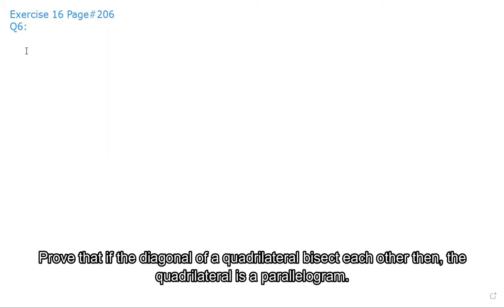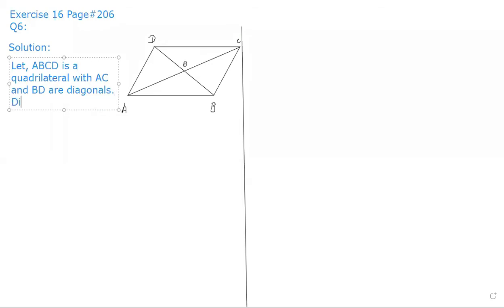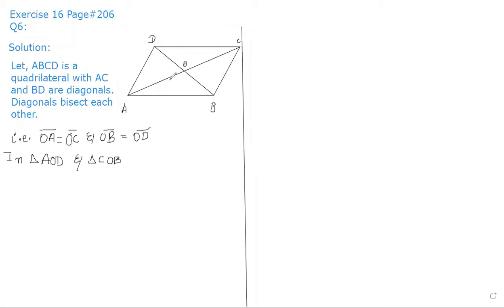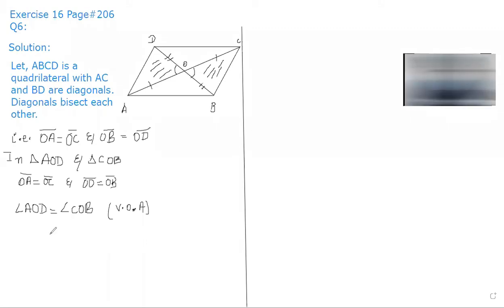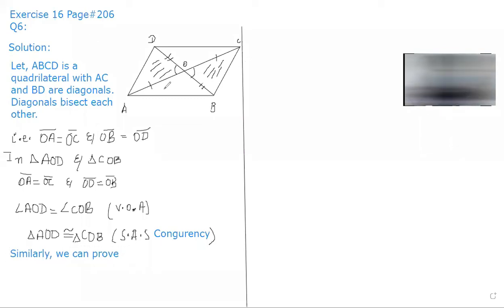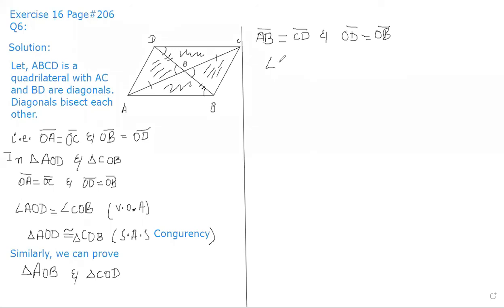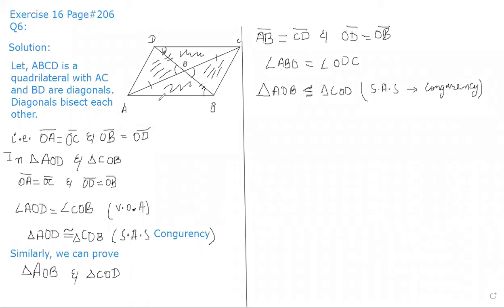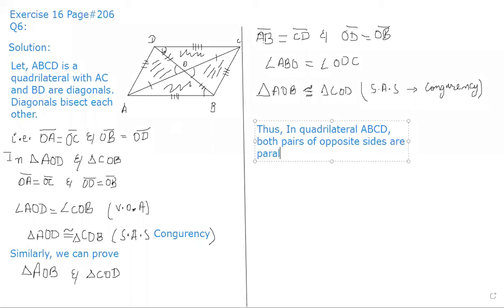Exercise 16| Question 6| New Oxford Countdown 7|Mathematics Class 7|S.M.Shahan Hyder |2021